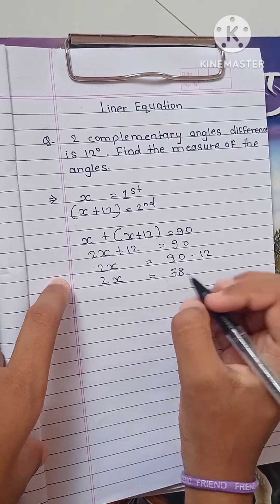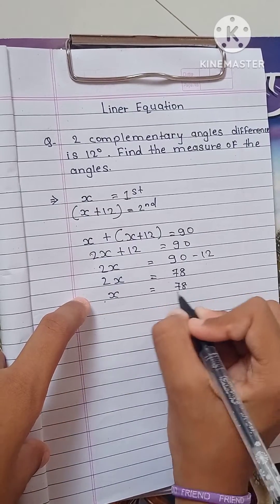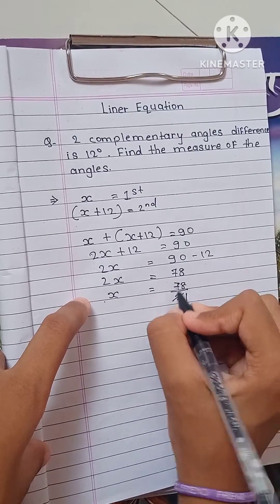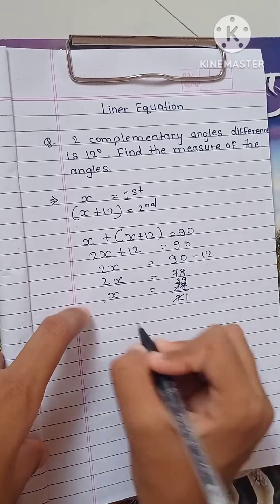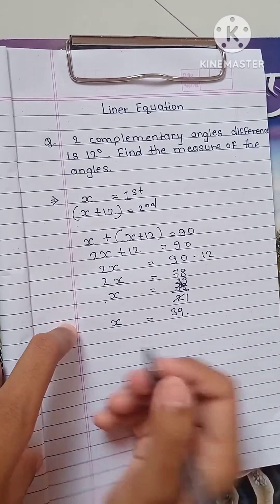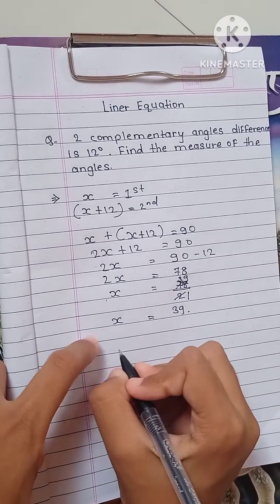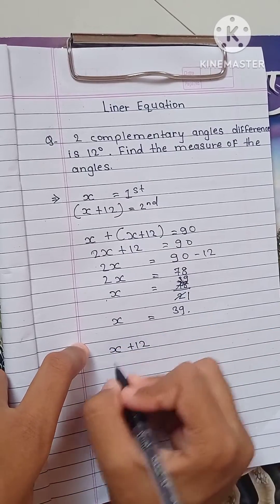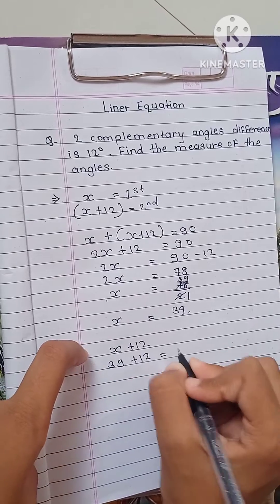# Two complementary angle difference is 12 find the measure of#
friends
Click on the links of my other videos below and watch them.